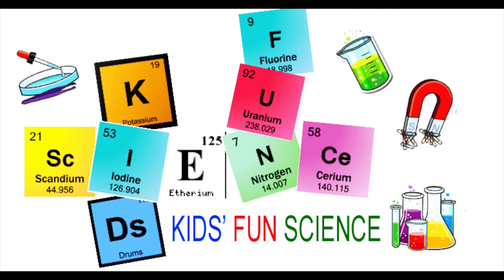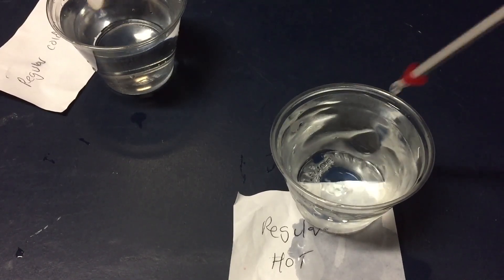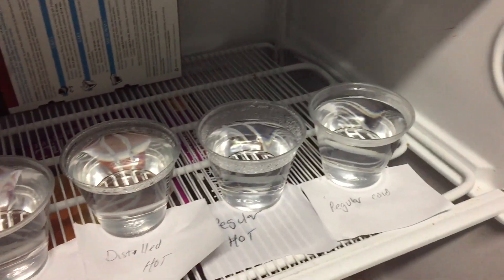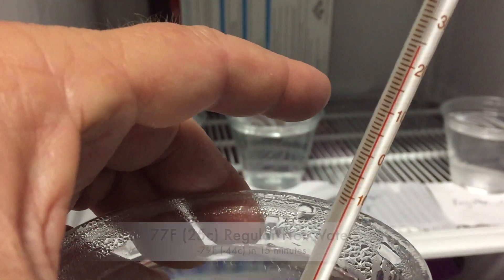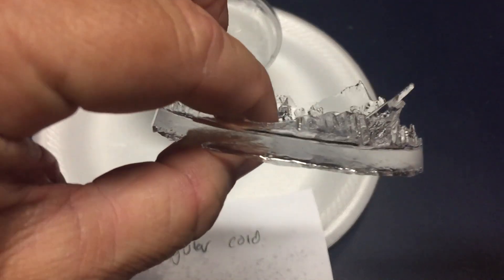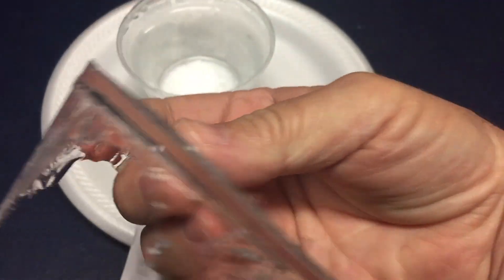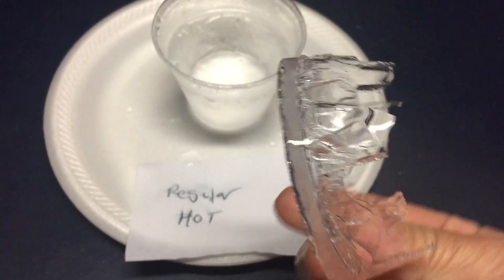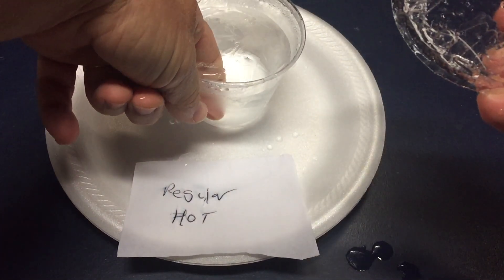Mpemba Effect (Does hot water freeze faster than cold water?)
Digi-Sense - AO-08008-12 Glass Thermometer

This phenomenon of hot water freezing faster than cold water is known as the Mpemba effect.

I tried this 3 times with the same results.

Hot water seems to freeze faster than cold water, known as the Mpemba effect. The effect was named after the Tanzanian student who in 1963 noticed that hot ice cream mix freezes faster than a cold one.  The effect was first observed by Aristotle in the 4th century BC, then later Francis Bacon and René Descartes.

Theories for the Mpemba effect have included faster evaporation of hot water, therefore reducing the volume left to freeze; formation of a frost layer on cold water, insulating it; and different concentrations of solutes such as carbon dioxide, which is driven off when the water is heated. Unfortunately the effect doesn’t always appear - cold water often does actually freeze faster than hot, as you would expect. But this Mpemba effect occurs regularly, and no one has ever been able to definitively answer why.

Here are some of the ideas why hot water freezes faster!

The hot water loses more water molecules through evaporation, so there's less of it to freeze.

There are more dissolved gasses in cold water than warm water, and researchers have predicted that this could play a role in cooling rates, although it's not clear how.

The idea that warm water might cool faster due to increased convection currents.

I find it weird that after all these observations, we still have so much to learn about something as basic as freezing water. This is why Science is awesome!

Mpemba Effect Science